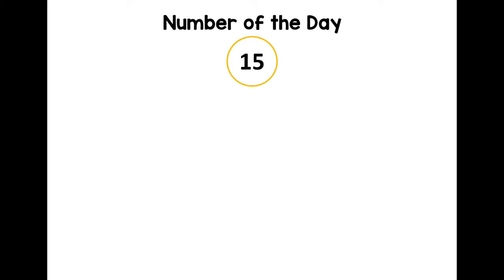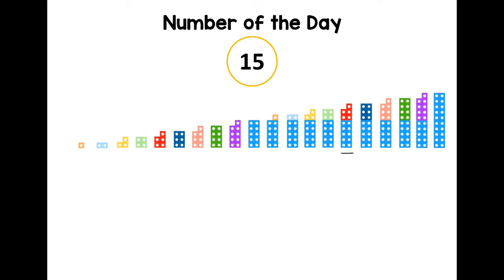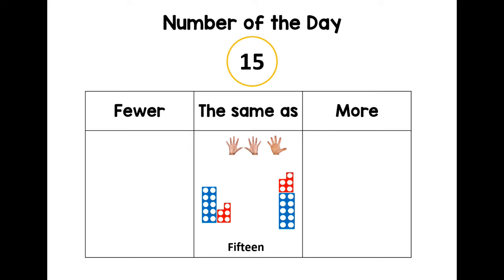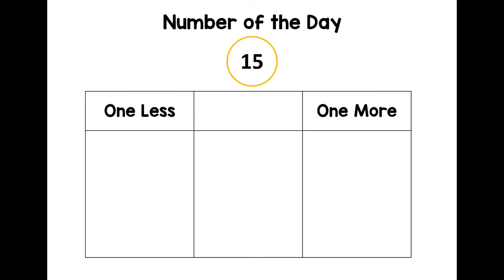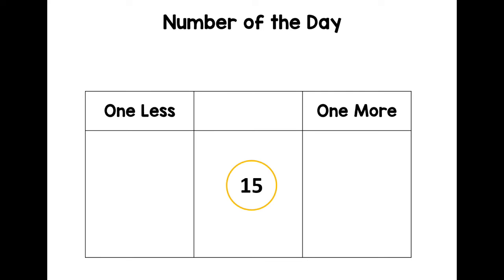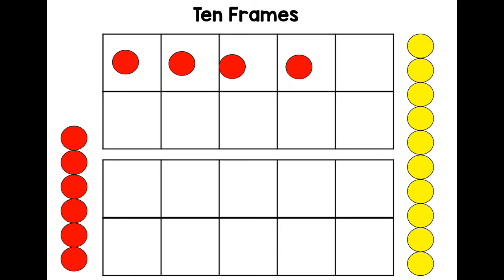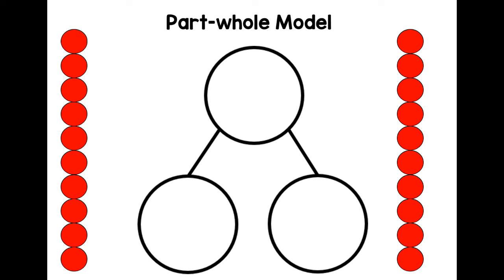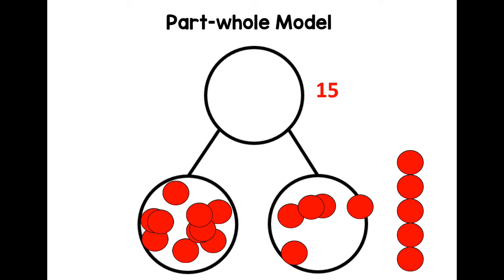Number of the Day 15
Here's a video all about the number 15! What it looks like, what numbers are fewer and more than 15 and how to add pairs of numbers to make it! Have fun!